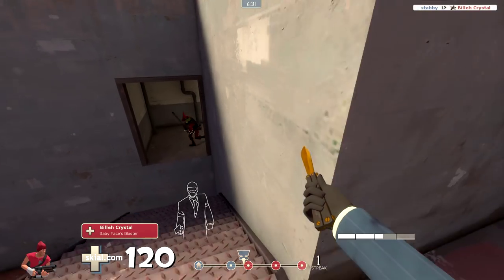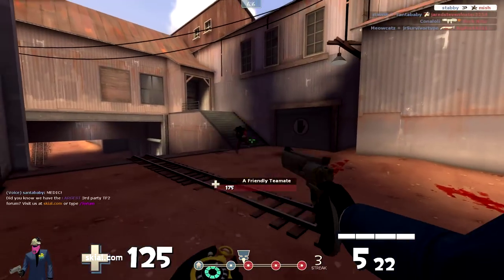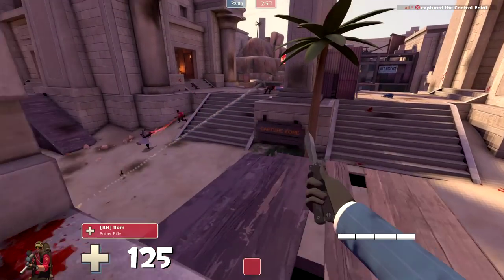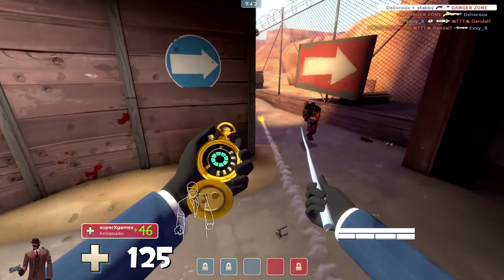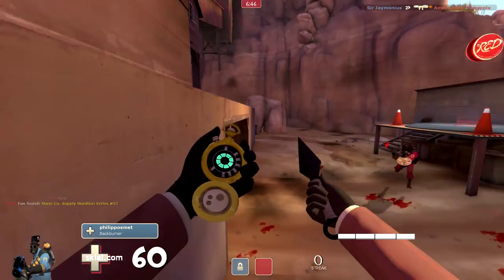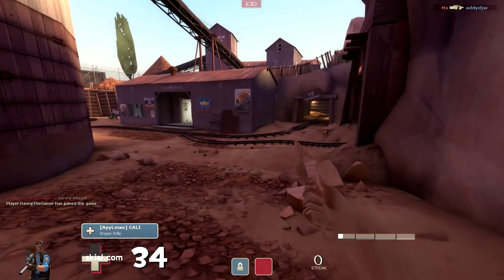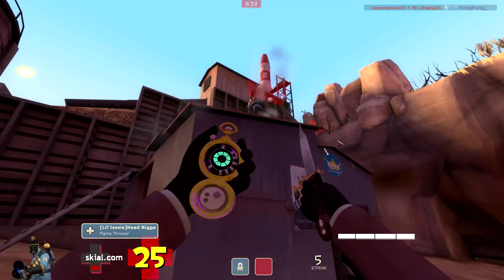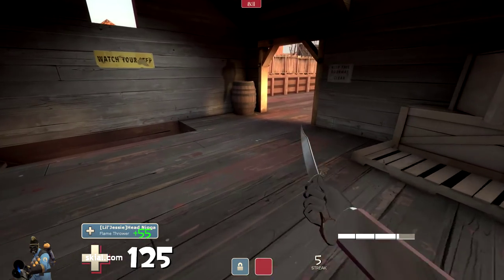Freestyle [Voice Commentary]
Fun in lobbies and pubs...with BONUS DUCKS!

Song: Squarepusher - Squarepusher Theme